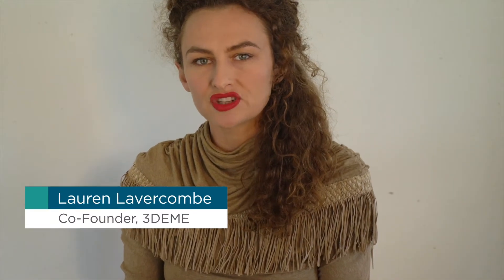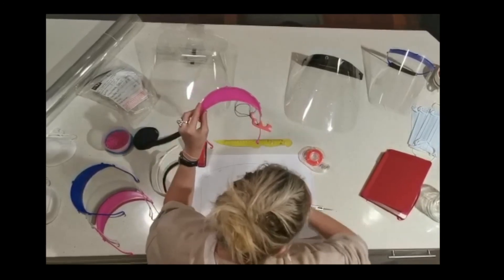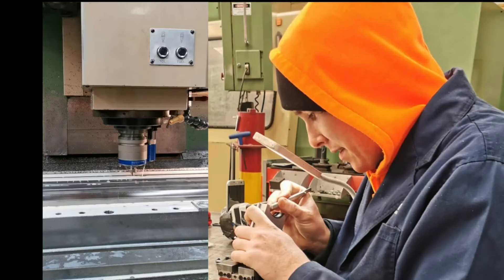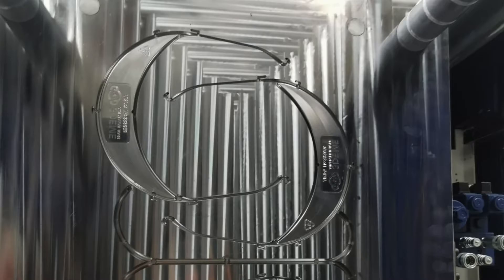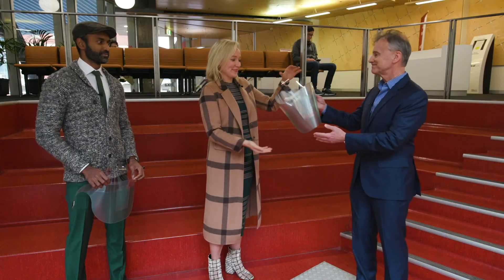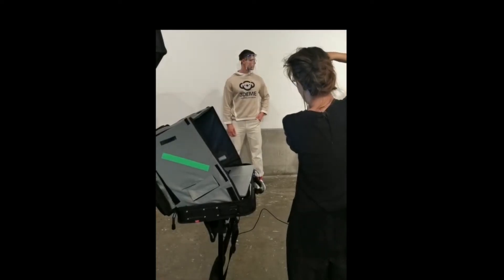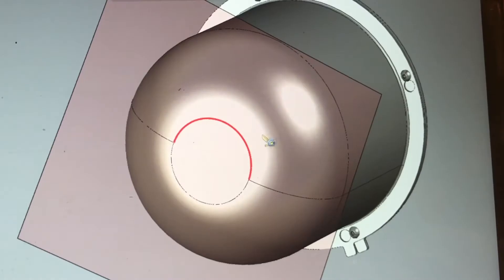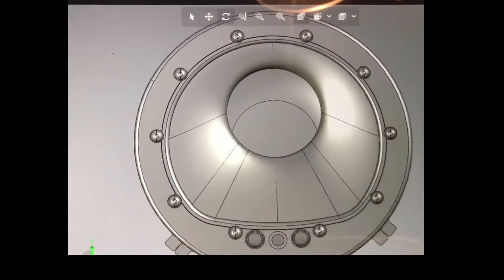COVID-19: Australia Responds - 3DEME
Company is driving critical collaboration with partner Toyota Australia
 by using industrial designers and manufacturers to work with medical experts to create 100% Aussie made protective gear for our health heroes.